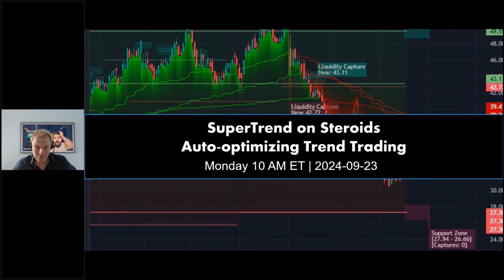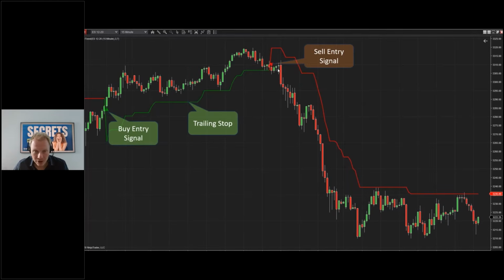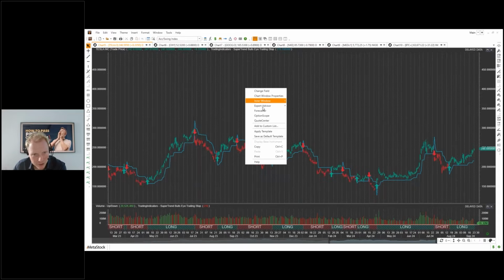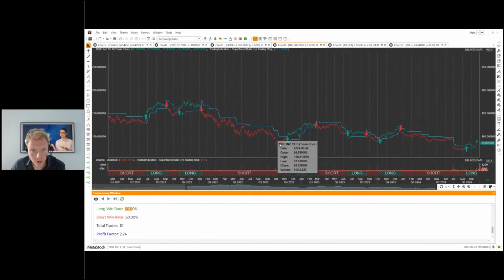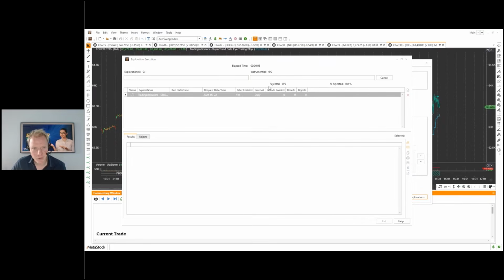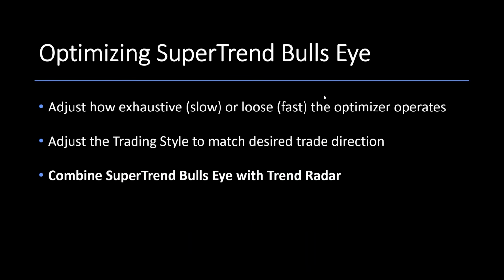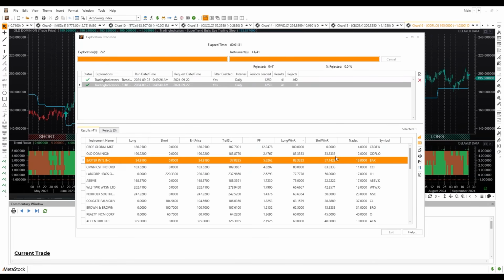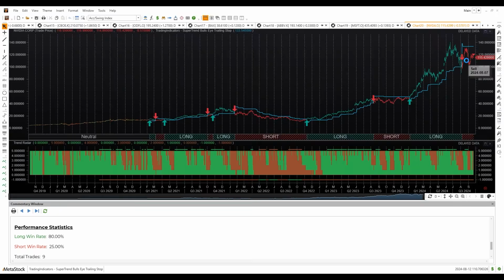SuperTrend Bulls Eye for MetaStock - featuring Self Optimization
I this 1-hour presentation, Daniel Sinnig introduces the latest add-on for MetaStock, SuperTrends Bull Eye.

Legal Stuff